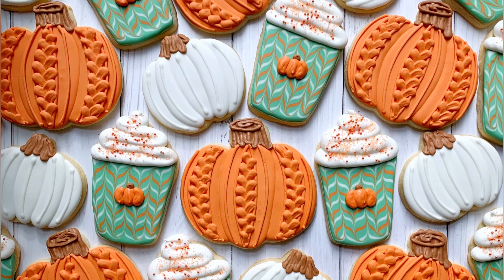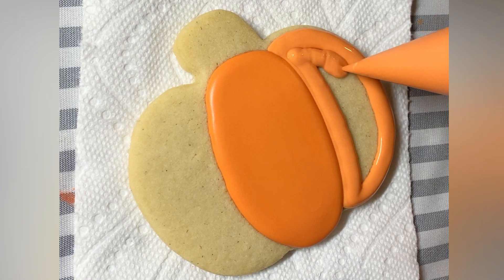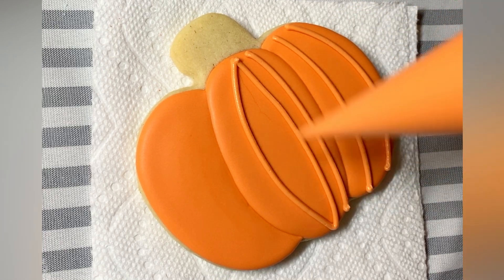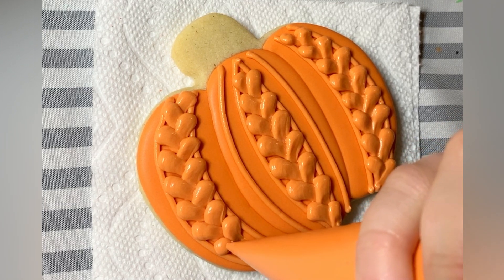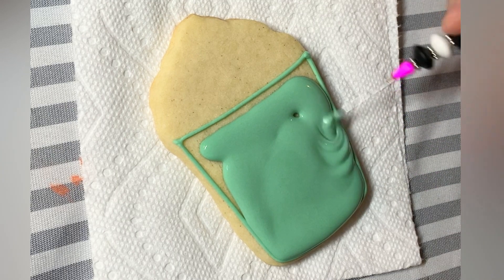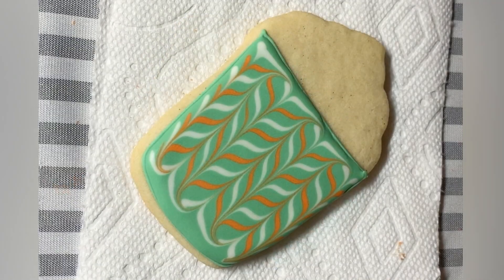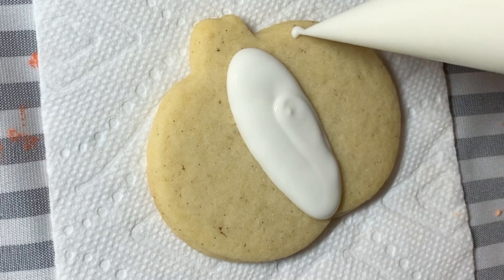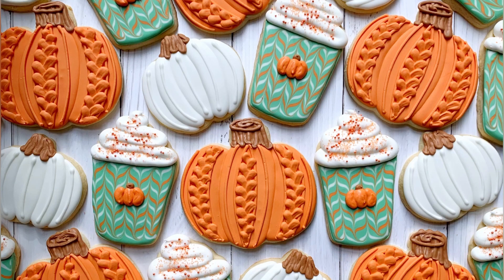Decorating Autumn Pumpkin Spice Latte Cookies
And here is the real time tutorial with voiceover for this PSL (aka pumpkin spice latte)-loving set :)

Techniques covered in this video:
- One and two consistency outline and flood
- Pressure piping
- Flooding in sections
- Sweater technique
- Wet on wet

Amazon shop of my favorite things

The Sugar Art -- my favorite for
- Elite color (powdered food coloring that's great for painting and dry dusting)
- Master Elites (highly pigmented powders for coloring icing...a MUST for red and black!!)
***Please note: my LEMON royal icing recipe does NOT work with all of the Master Elite colors due to the acidity of the lemon juice -- a VANILLA (non-lemon) recipe is best used for the Master Elite pinks, otherwise I use all of their other colors with my lemon recipe (I use Wilton pink with my lemon recipe)